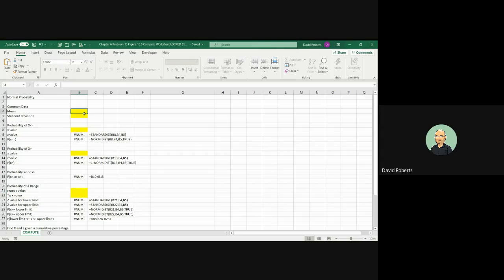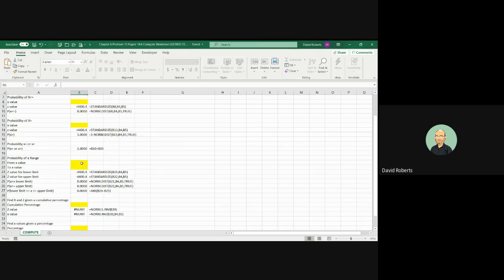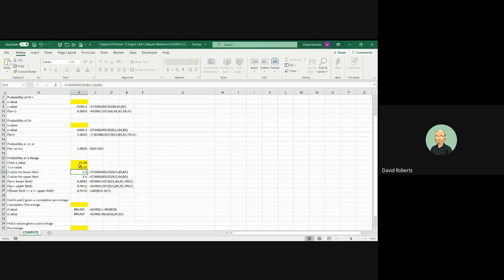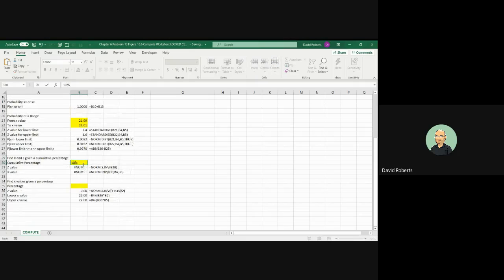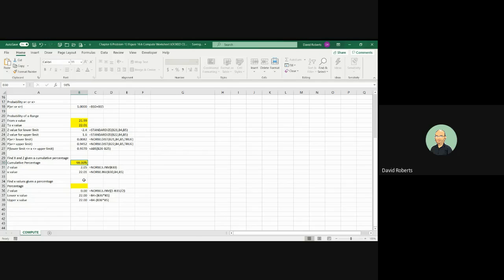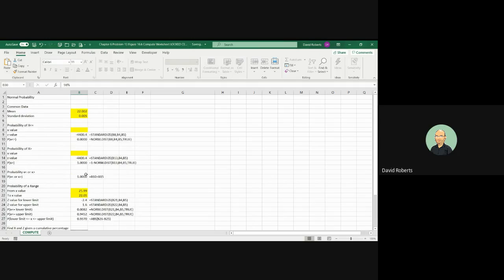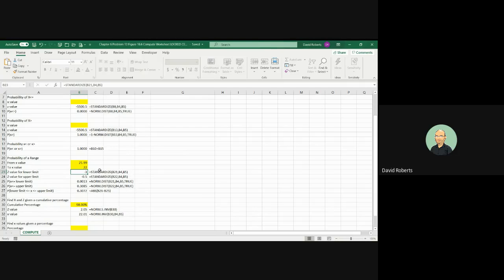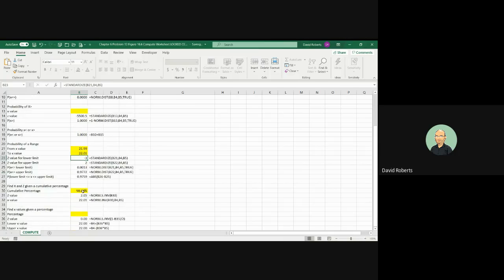Chapter 6 Problem 13 Excel